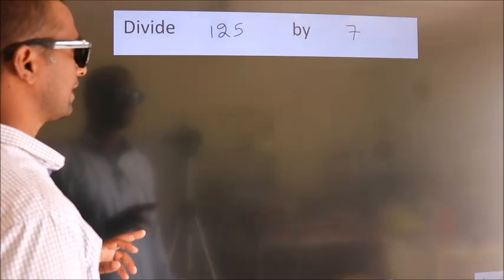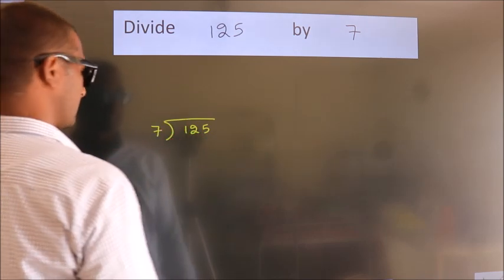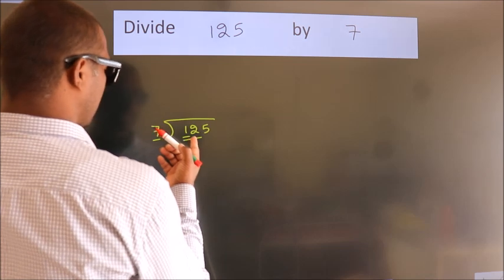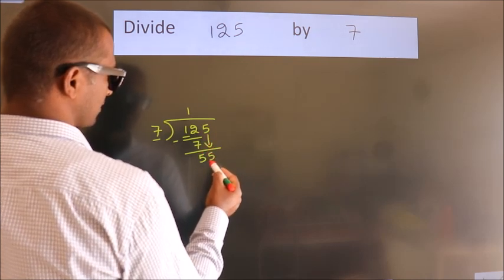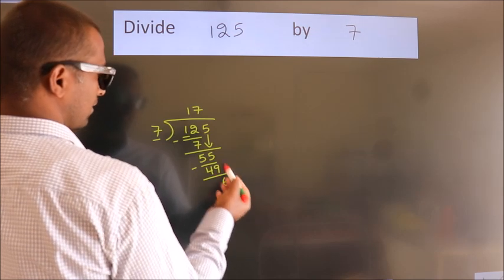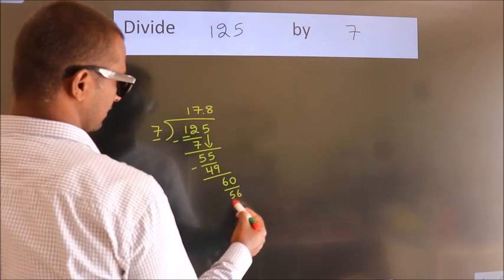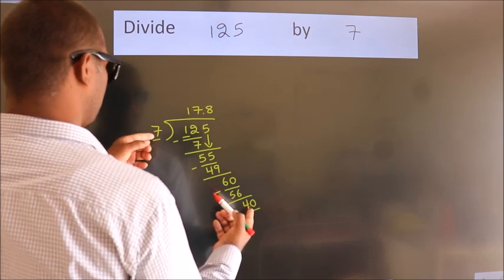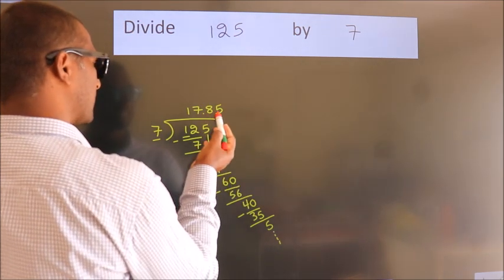Divide 125 by 7 Divide completely